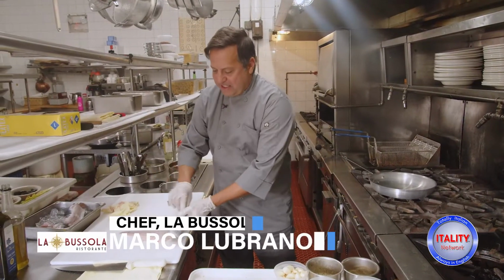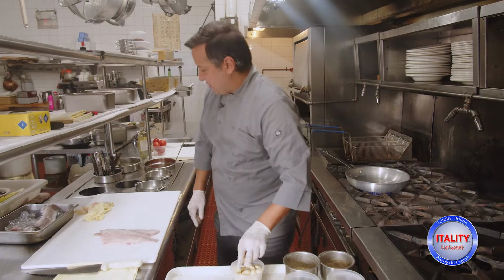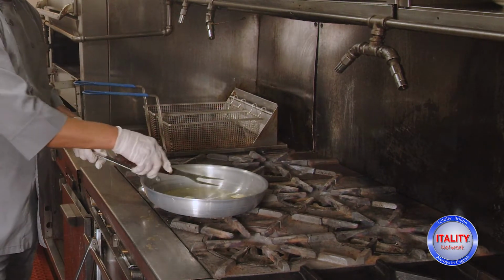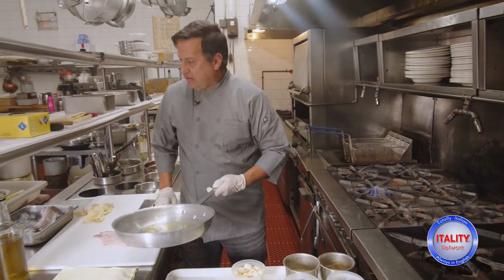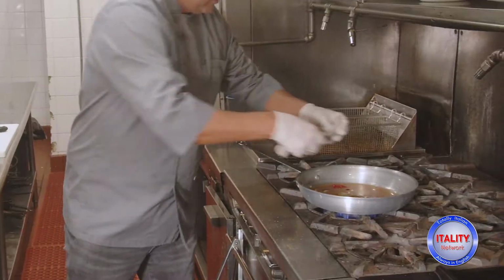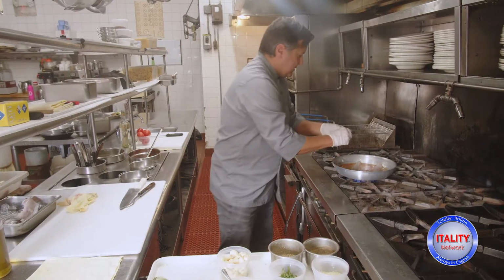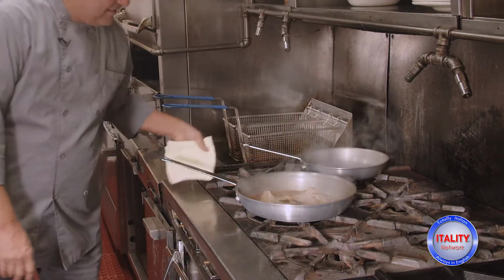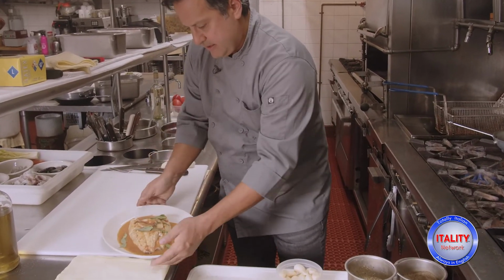How to Cook Branzino Marechiara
"Marechiara" means 'clear sea' in Italian.  Marechiara is one of Italy's lesser-known sauces, specifically associated with Naples, and served exclusively with seafood. That said, it is one of the easiest sauces to make.

Recipe:
2 Bronzino fillets
2 cloves of garlic, sliced in thirds
¼ cup olive oil
½ cup Pino Grigio wine
½ cup crushed san Marzano tomatoes
1 ½ cup vegetable stock
Salt & pepper to taste
Pinch of oregano
6 fresh basil leaves, torn. 3 for recipe, 3 for garnish